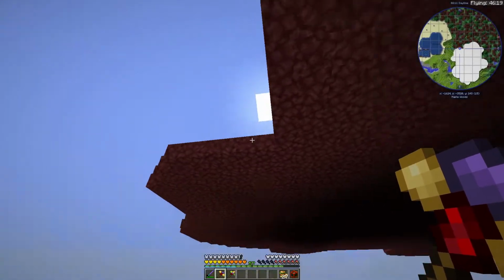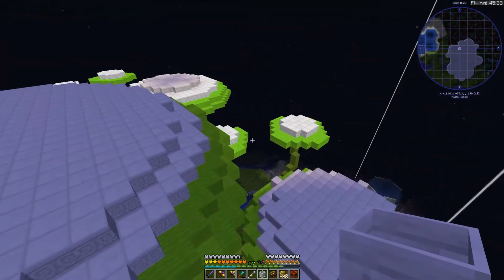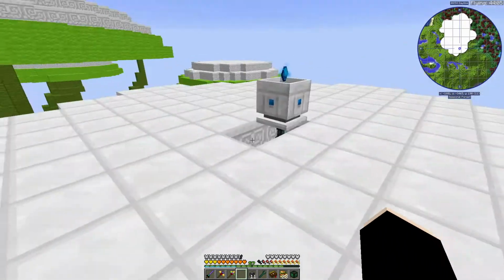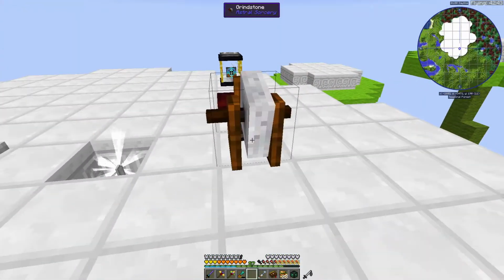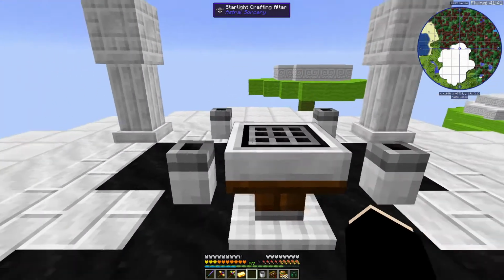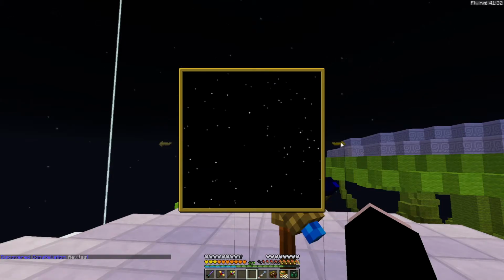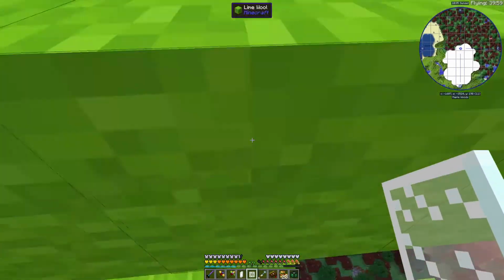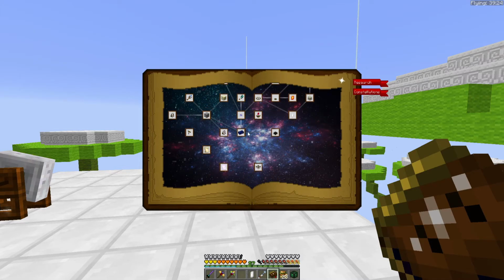Minecraft - Enigmatica 2 - 018 - Liquid Light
First real steps into Astral Sorcery, let's see what these constellations are about.